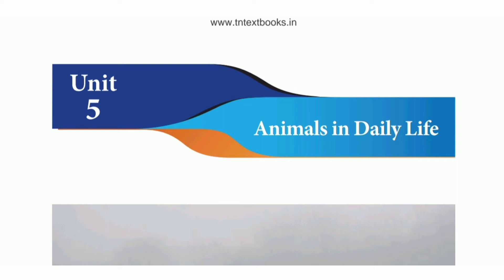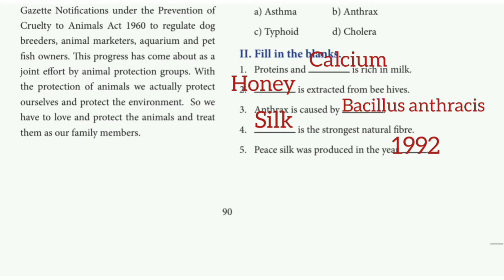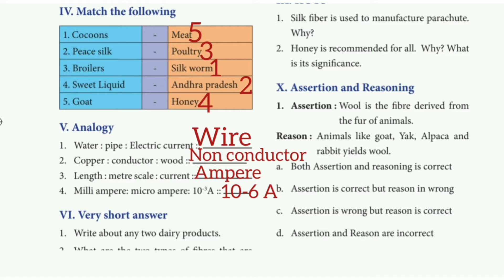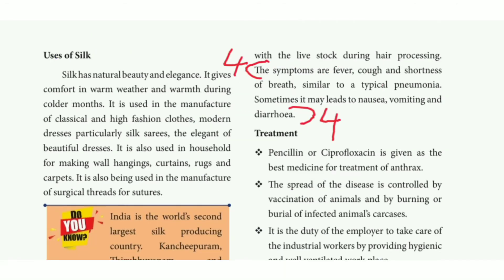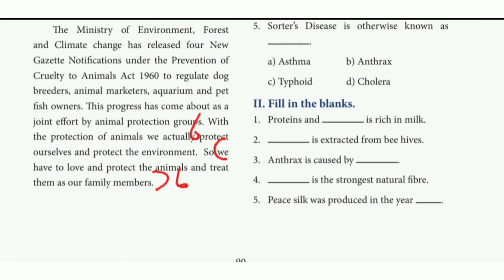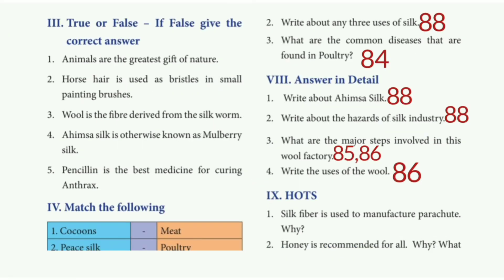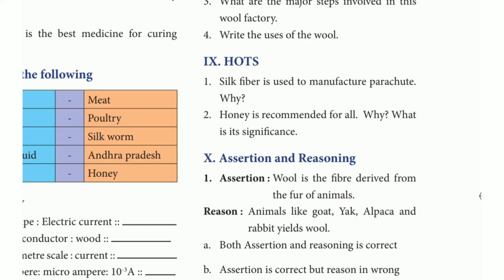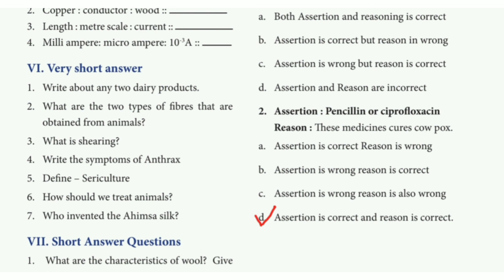7th std science lesson 5 question answers term 3 book back answers || animals in daily life